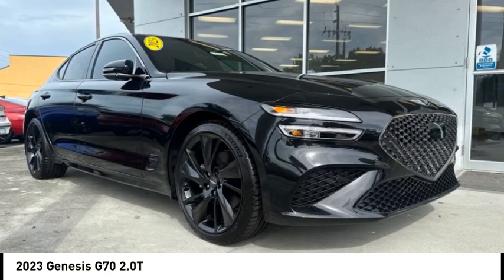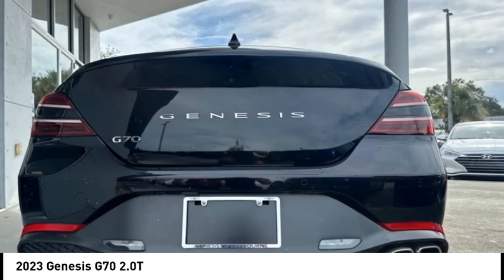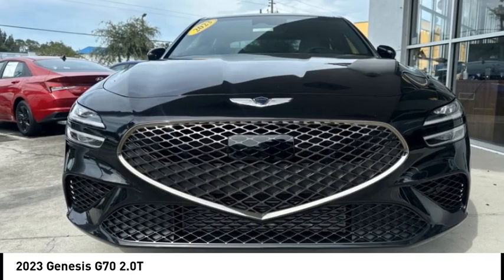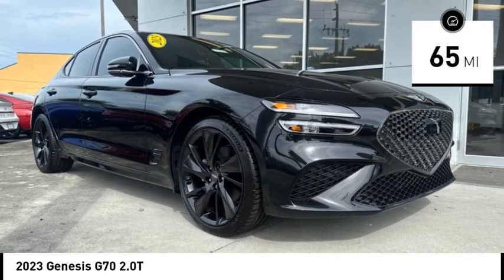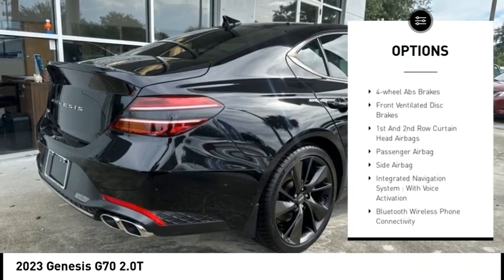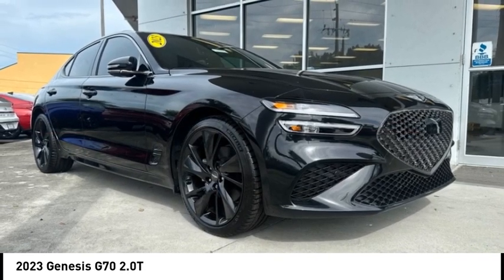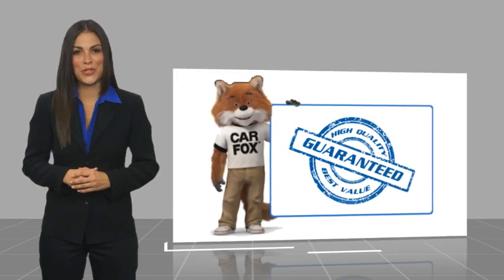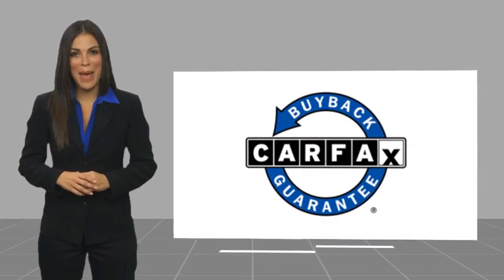2023 Genesis G70 Melbourne FL G30206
2023 Genesis G70 2.0T

This 2023 Genesis G70 2.0T in Vik Black features: Odometer is 9398 miles below market average! 21/31 City/Highway MPG  Vik Black 2023 Genesis G70 2.0T RWD I4 8-Speed Automatic with SHIFTRONIC 21/31 City/Highway MPG 4D Sedan  Coastal Hyundai is located in Melbourne FL., And serves the automotive needs of Melbourne, Palm Bay, Viera, Satellite Beach, and surrounding areas of Brevard County.